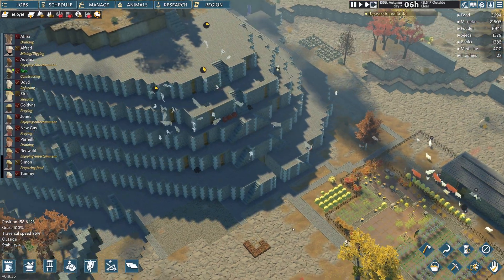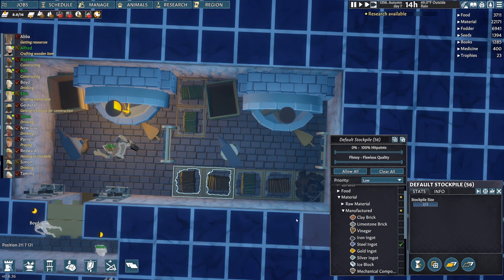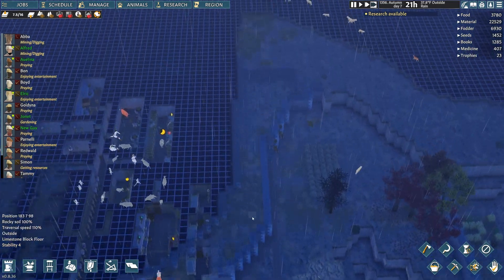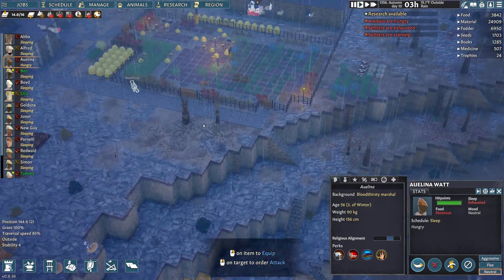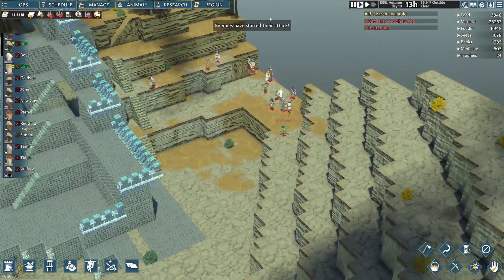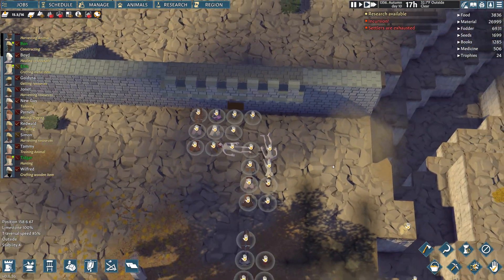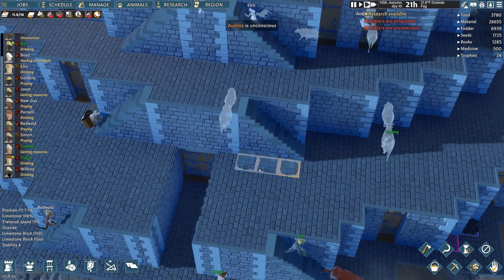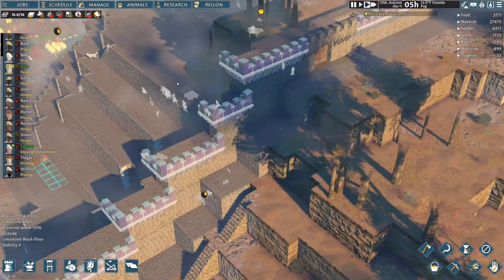Going Medieval Update 4 Playthrough #19